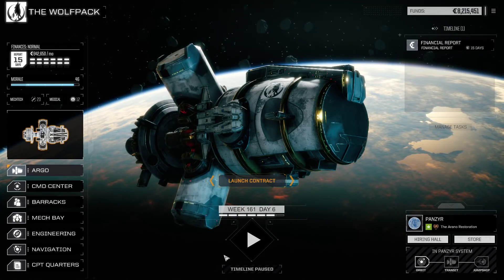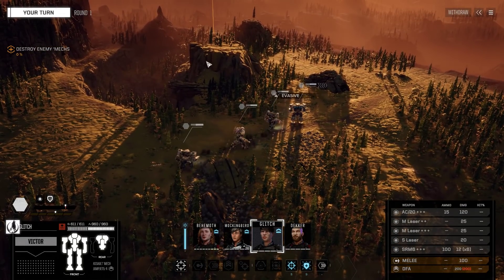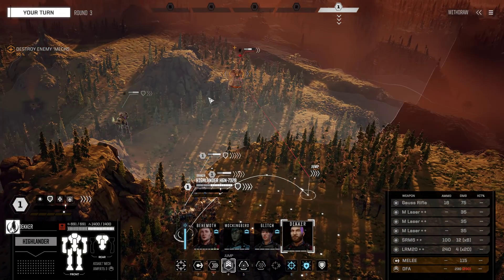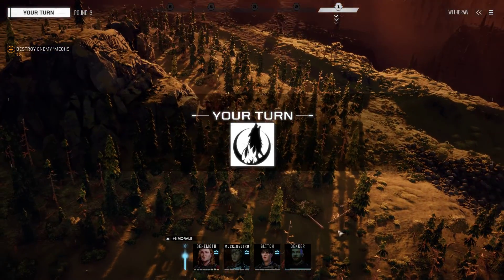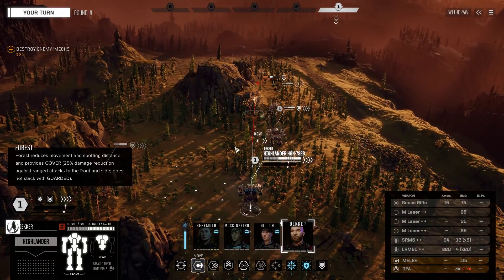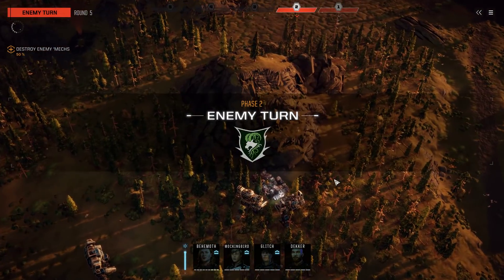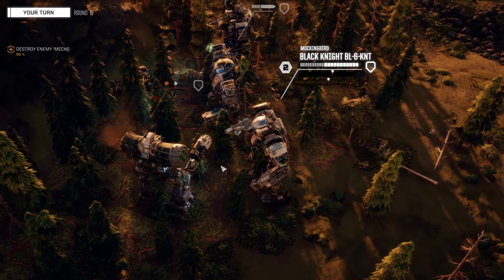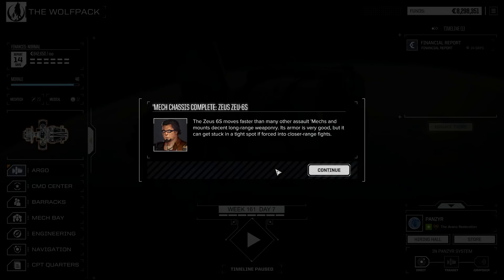BATTLETECH How to Salvage - Two Best Strategies in Game to get Enemy Mech Salvage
Watch as I review the two best strategies to maximize enemy Mech salvage. In this video, we showcase the harder of the two that yields all 3 pieces of Salvage. I successful implement this strategy and receive a Zeus!